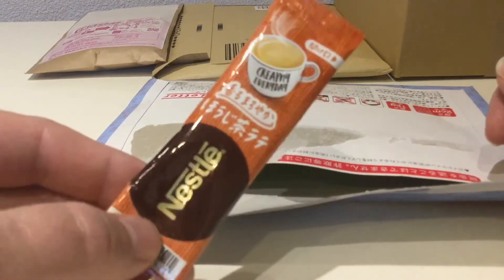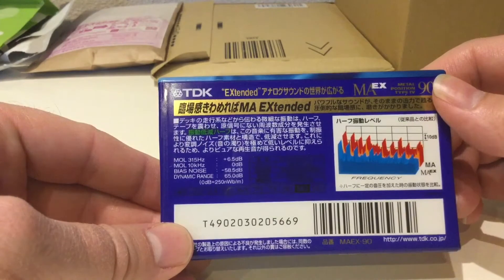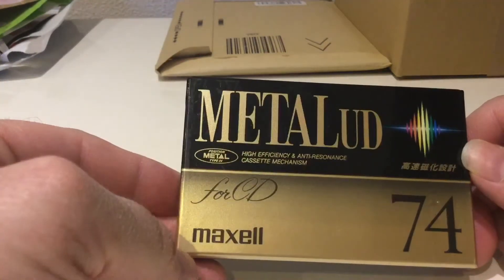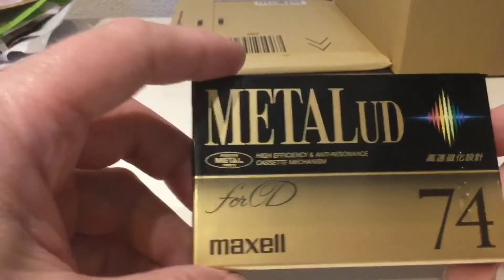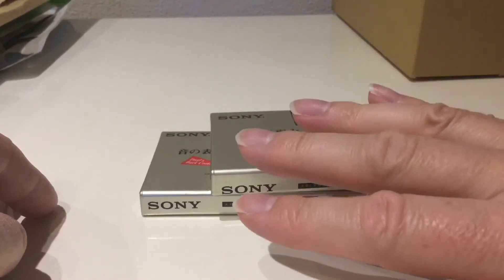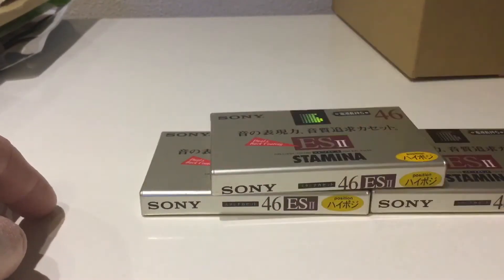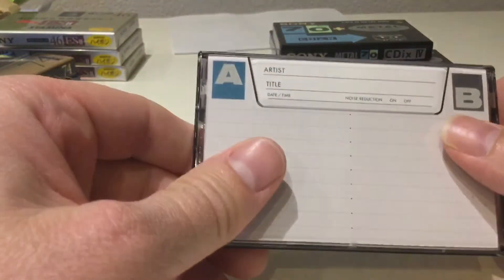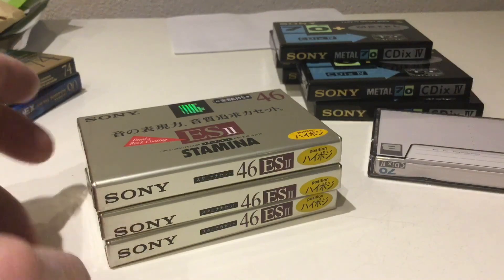Cassette Tapes Maxell Sony TDK New Old Stock Type II Type IV Metal Vintage Audio Review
Cassette tapes featured:
Maxell Metal UD 74
Sony CDix IV Metal 70
Sony ESII Stamina 46
TDK MA EX 90

Just for the record, I make it up as I go along and I’m not an expert. Recorded on my iPad on my kitchen table. Edited in iMovie.